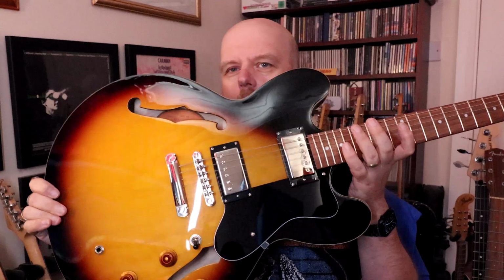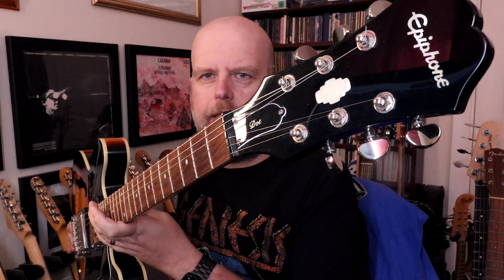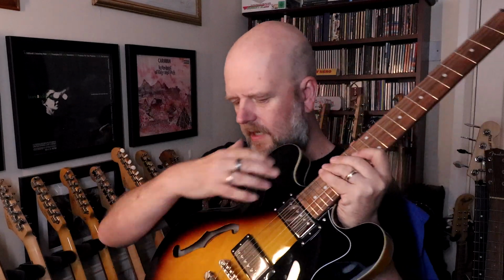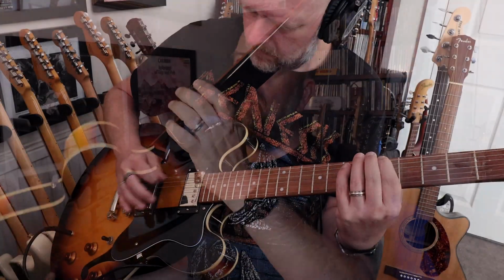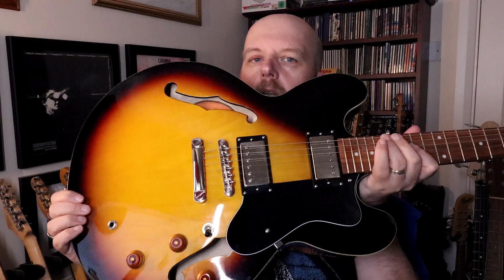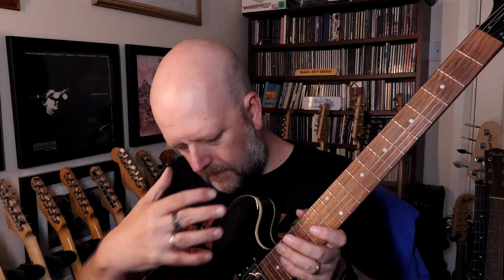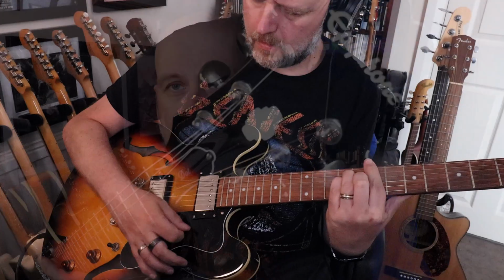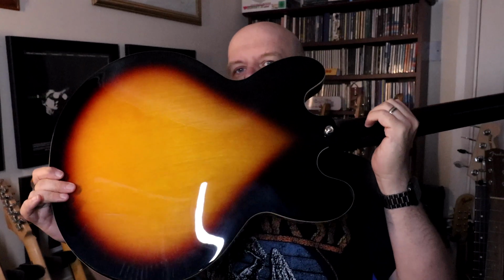Epiphone Dot ES 335 Vintage Sunburst 2020 - CASHIES SPECIAL